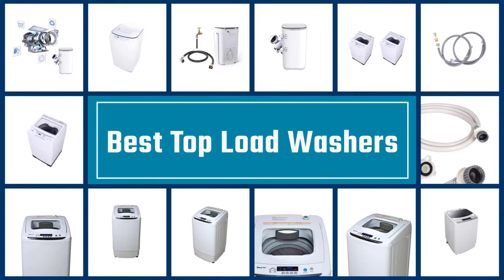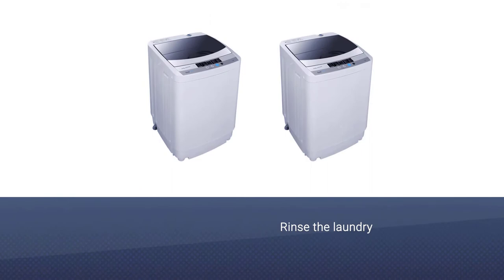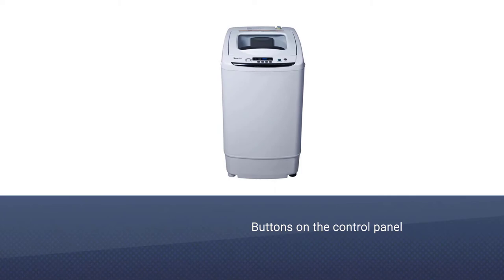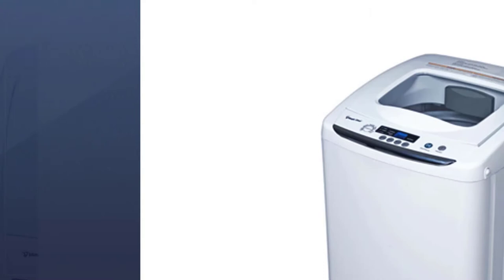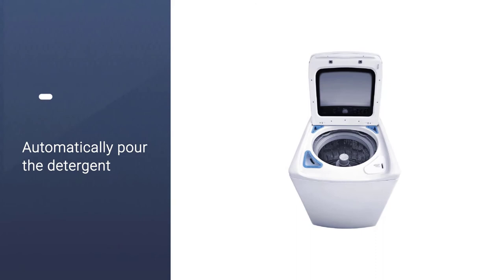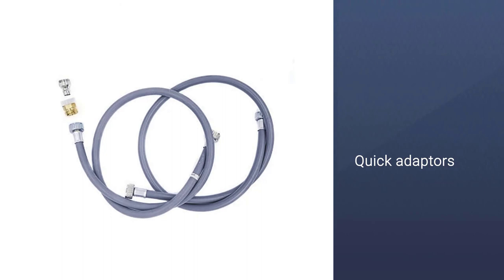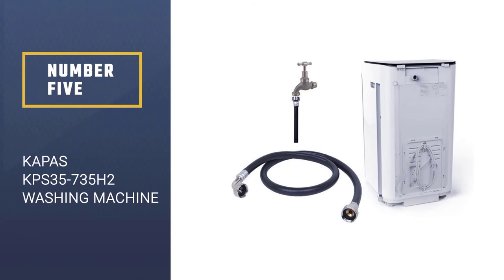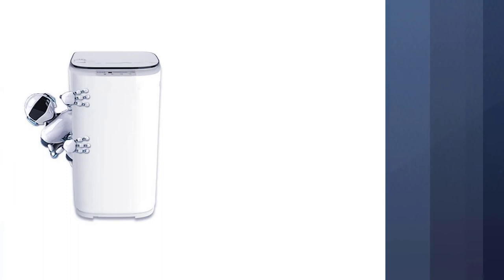Top 5 Best Top Load Washers Reviews 2023 [RANKED]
Links to the best top load washers:
✅1. ZENSTYLE Top Load Laundry Washer
✅2. Magic Chef MCSTCW09W1 Compact Washer
✅3. FRIGIDAIRE 44-1/4" H Top Load Washer
✅4. Panda 1.60cu.ft Compact Washer
✅5. Kapas kps35-735h2 washing machine

⌛TIMESTAMPS⌛
0:17 - Introduction
0:35 - ZENSTYLE Top Load Laundry Washer
1:14 - Magic Chef MCSTCW09W1 Compact Washer
1:59 - FRIGIDAIRE 44-1/4" H Top Load Washer
2:39 - Panda 1.60cu.ft Compact Washer
3:18 - Kapas kps35-735h2 washing machine

🔎 What is a top load washer?
A top load washer is a kind of washing machine that cleans clothes by submerging them in water filled with a detergent at the tub situated at the top of the machine. As clothes float around in the tub, the agitator rubs against them, removing stains and grime. Some top-load machines have an impeller instead of an agitator.

🔎 What is the best top load washer?
In this video, we present the top five top load washers for you. we made this list based on our personal opinion after doing hours of research and ranked them based on their quality, features, and all other important facts. if you want more information and updated pricing on the products mentioned, be sure to check the links in the description.